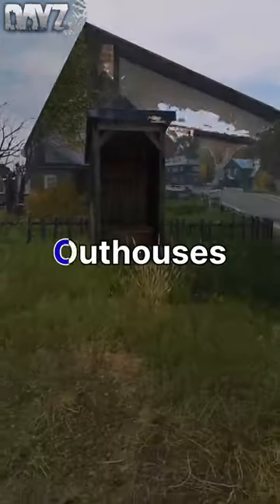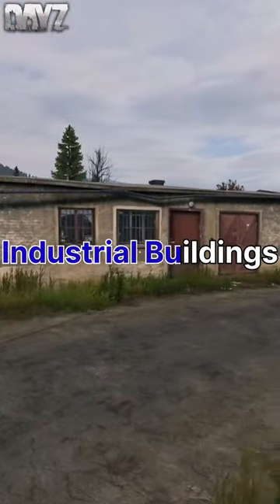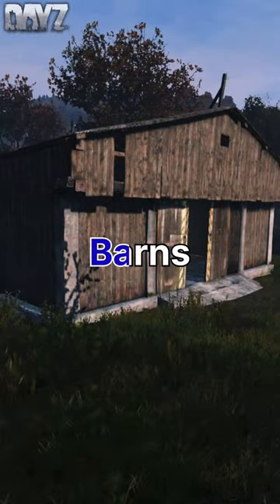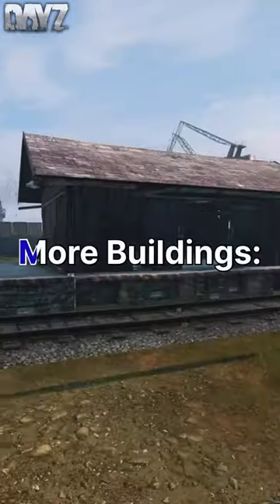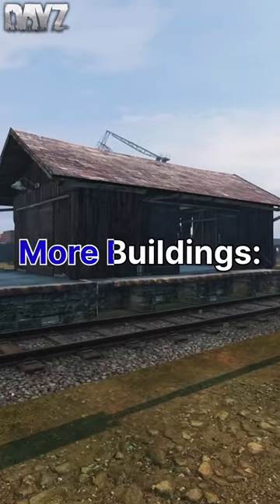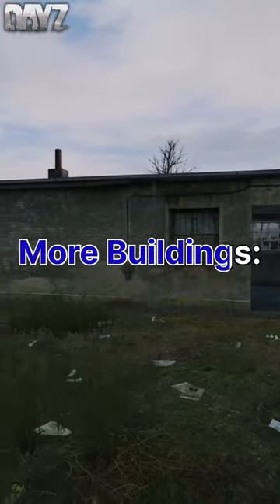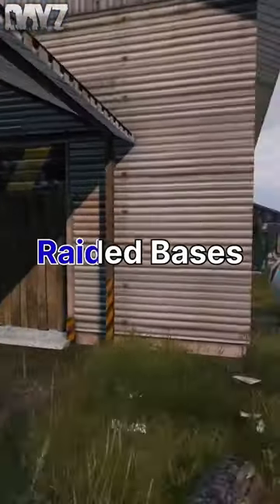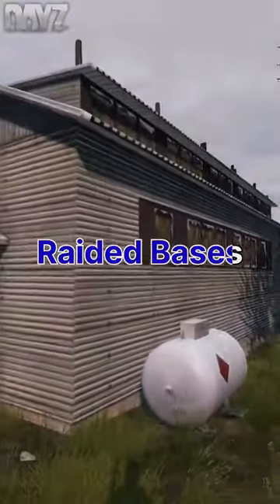How To Find Nails Fast On Official & Community In DayZ!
Hey guys, my name is ItsSwiftShotz on this channel going to be posting DayZ content only. And I also livestream DayZ to so make sure you have your notifications on, so you guys get notified when I go live on YouTube and when I post videos and shorts. I hope you guys will enjoy all the content that I post on this channel.